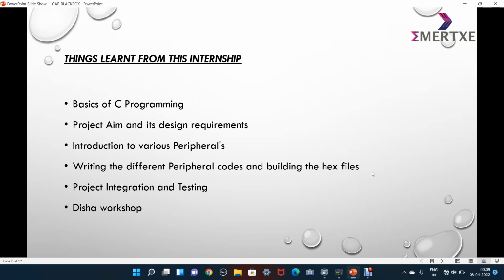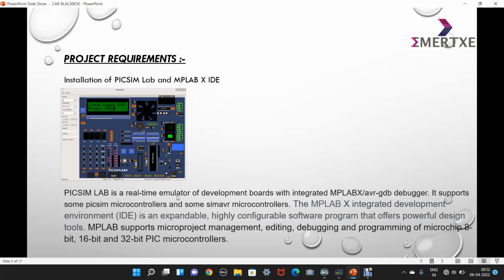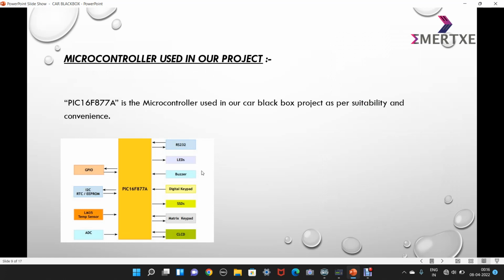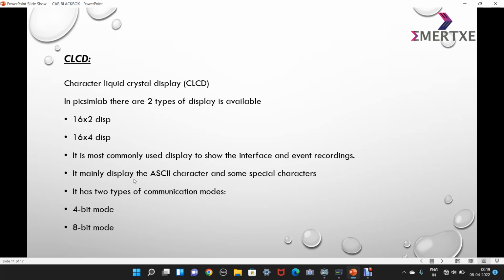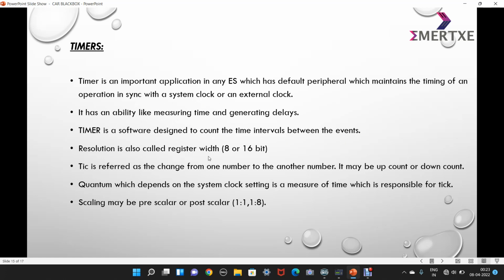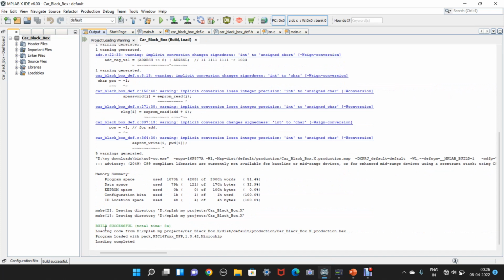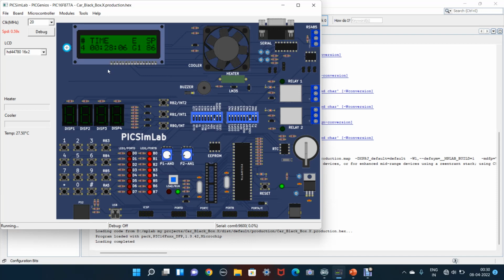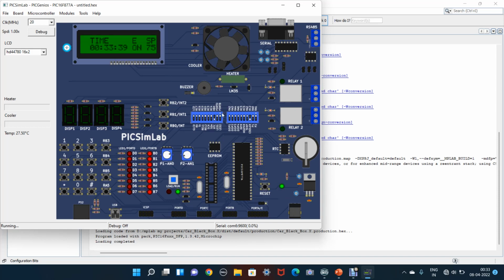Car Black Box Project Presentation | Internship | Emertxe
This is the Car black box presentation video which i have learnt and implemented during my internship at Emertxe. The learning experience of this internship was great. where it helped me in understanding the  implementation of embedded systems c programming in an real time applications.